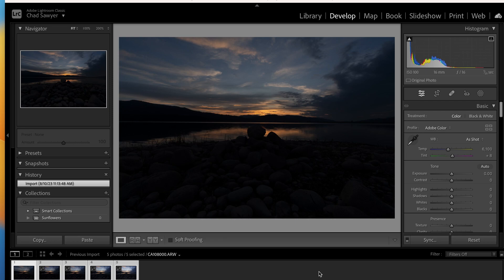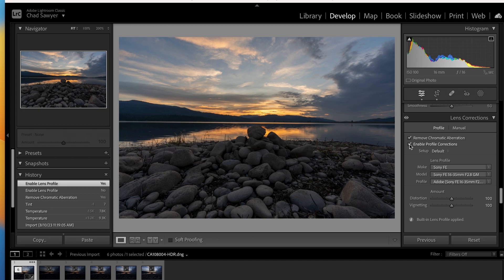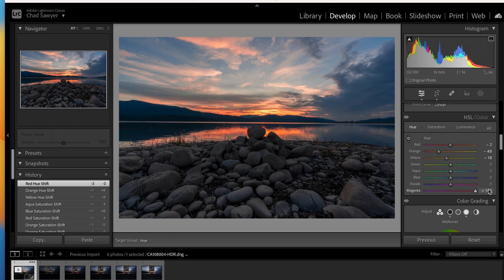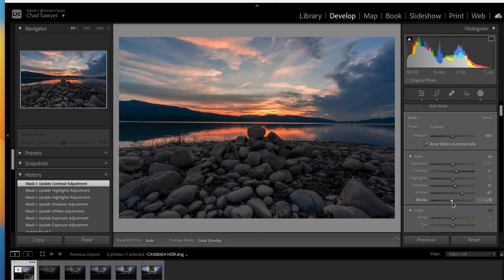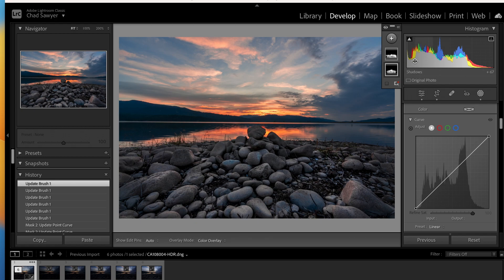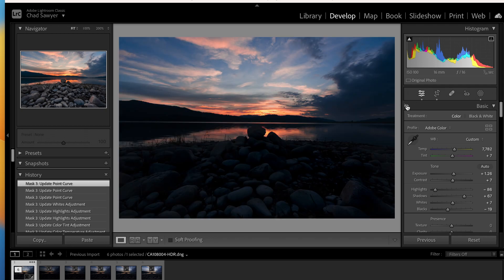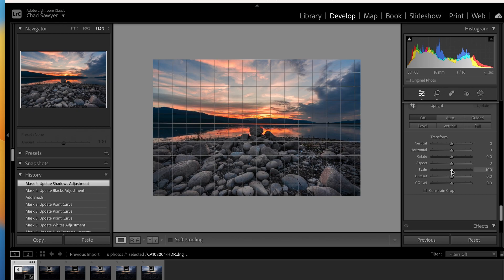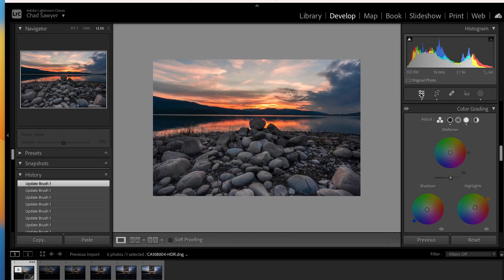How I used Adobe Lightroom Classic to edit a sunset photo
I took this photo while at Palisade Reservoir in Alpine Wyoming. Follow along as I go step-by-step on how I edited using Adobe Lightroom Classic.